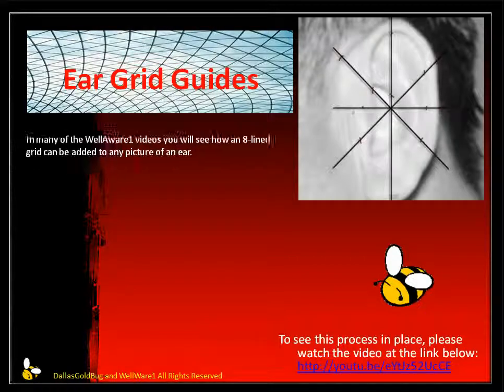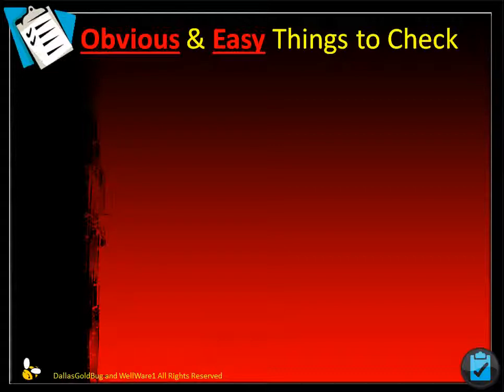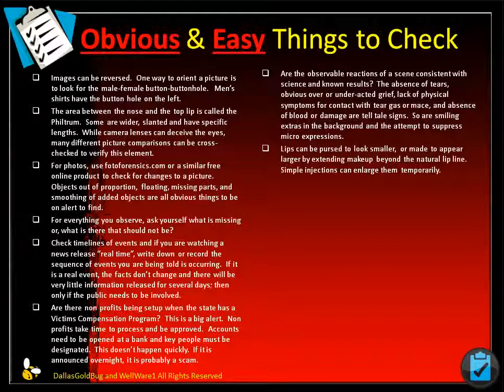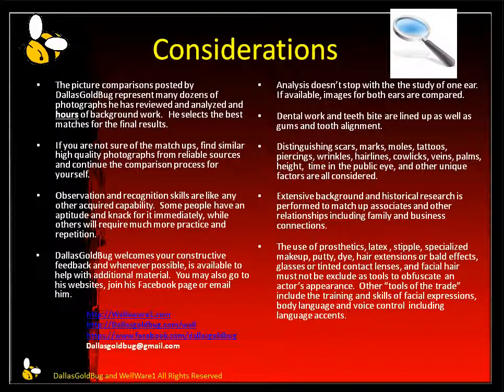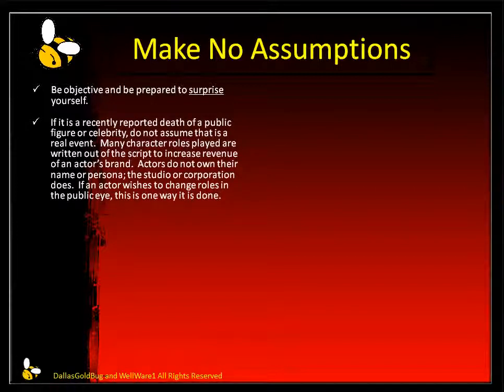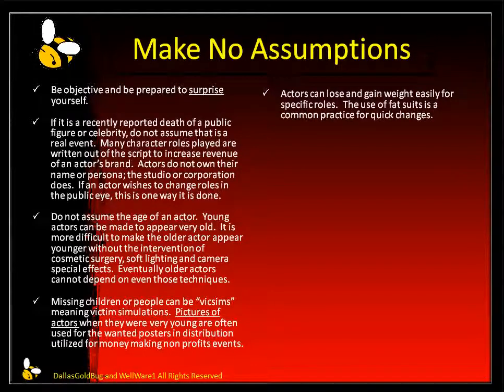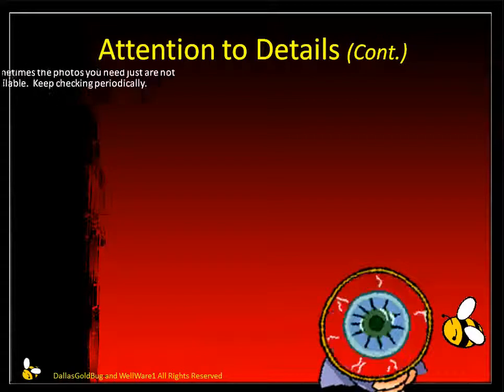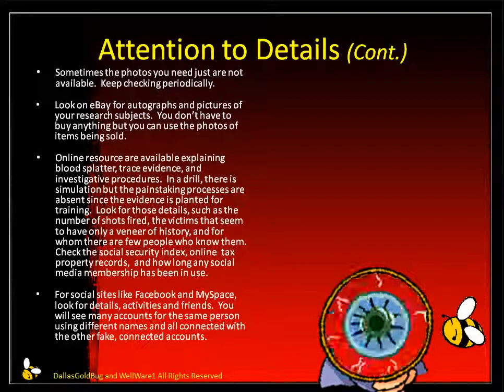Biometrics Introduction 2 of 3